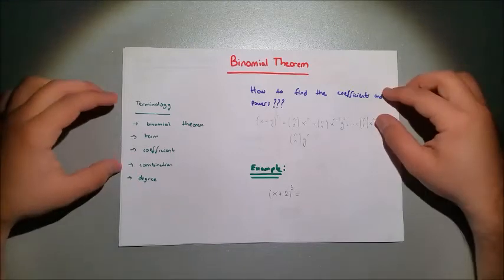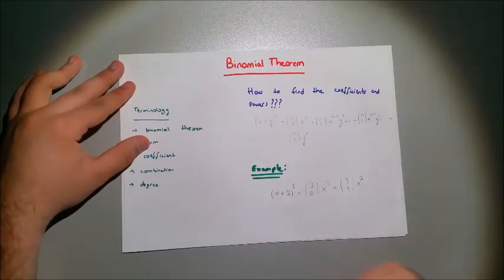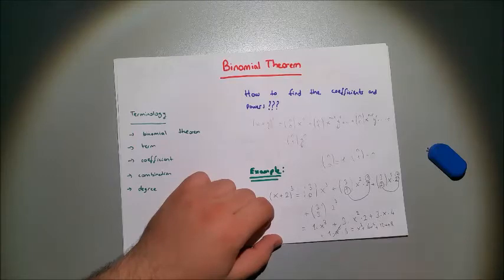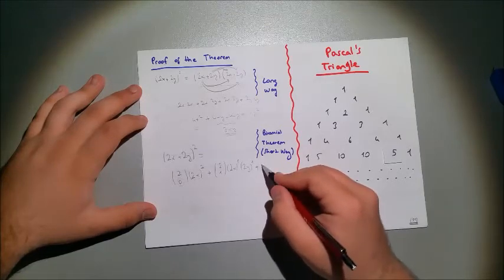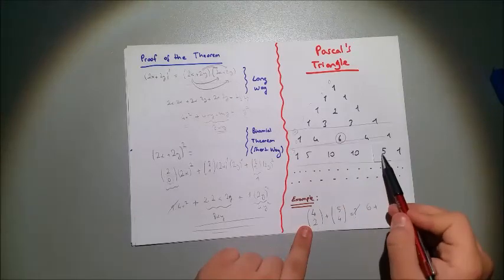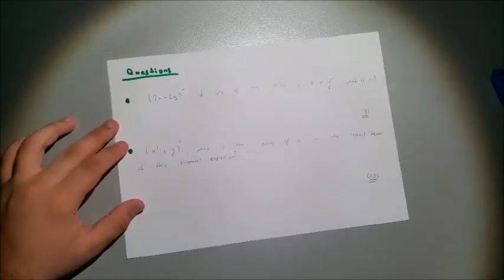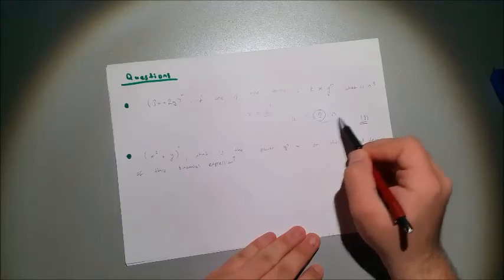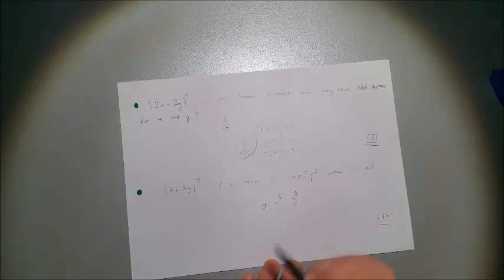Maths Year Project- Binomial Theorem by Ege Özyıldırım 10I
Maths Year Project- Binomial Theorem by Ege Özyıldırım 10I VKV Koç Özel Lisesi